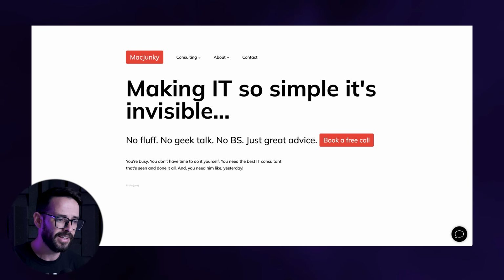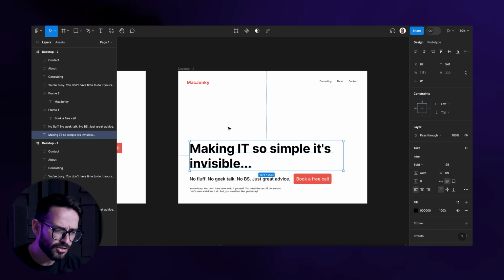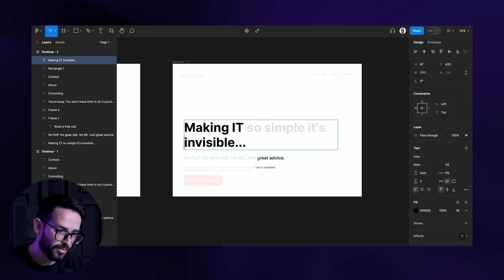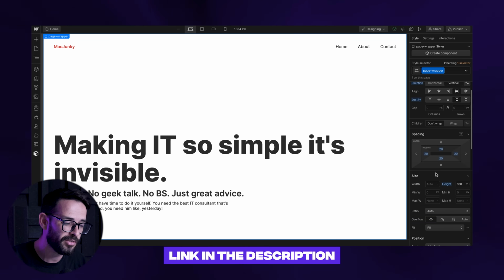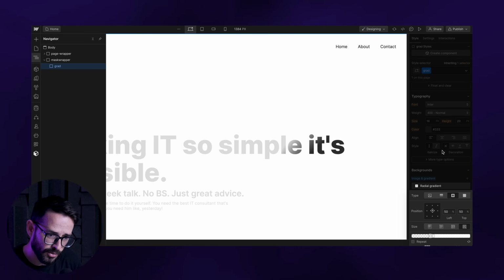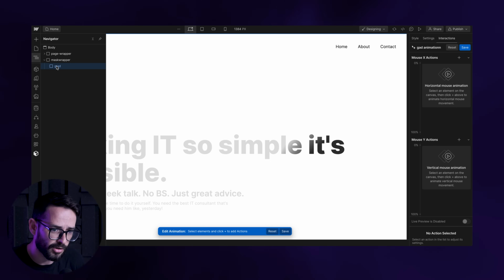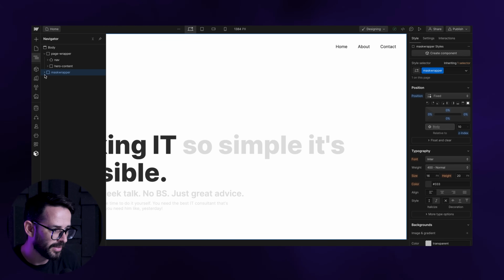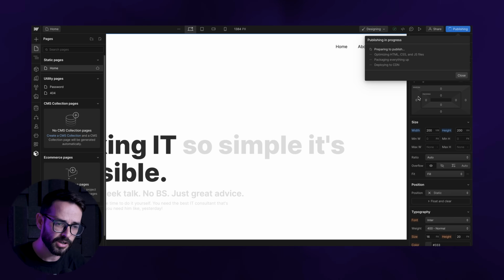I improved this website in 15 minutes using Figma & Webflow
Learn Webflow the FAST way with our full Webflow Masterclass course

In today's video, we're going to take an okay  website and turn it into something  much cooler in just a few minutes while teaching you some design, and development principles in Webflow.

📽️ CHAPTERS
00:00 - Intro
00:12 - Current Website Review
01:16 - Redesign In Figma
05:45 - Webflow New Design Development
06:29 - Masked Interaction
13:31 - Solving Technical Problems With ChatGPT

Let us know if you liked this video and would like to get your website upgraded!

Learn from Flux on other  social channels